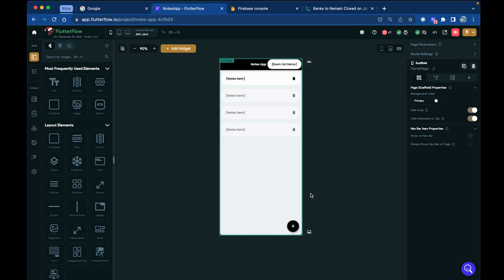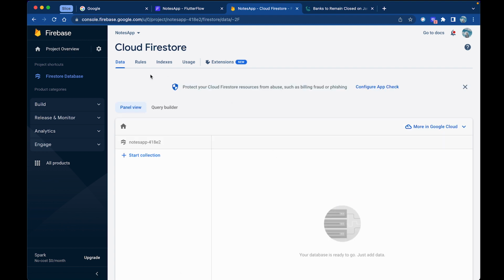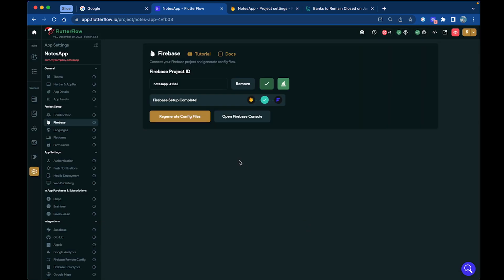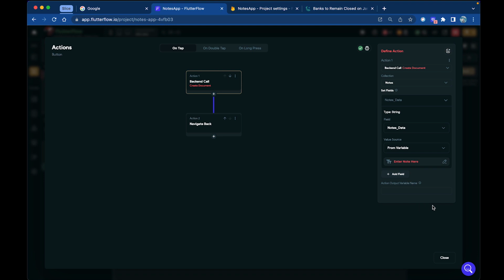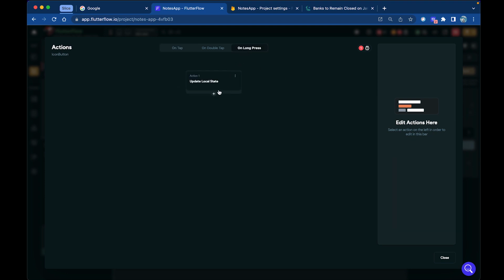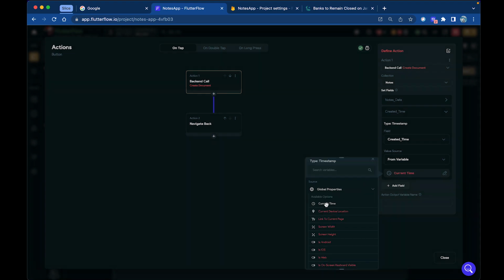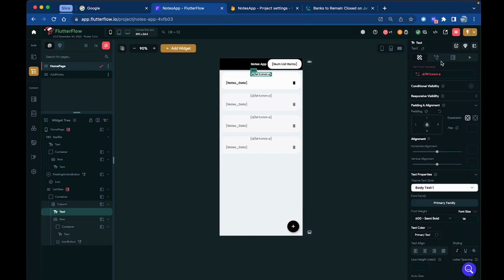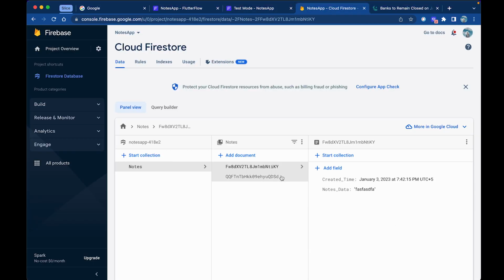FlutterFlow Course: Connecting Firebase/Notes App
This video is a part of the FlutterFlow Course.
In this video, I will be teaching you how to use the firebase storage of FlutterFlow to create apps and store the data on the internet. I will be modifying the notes app to demonstrate the process.